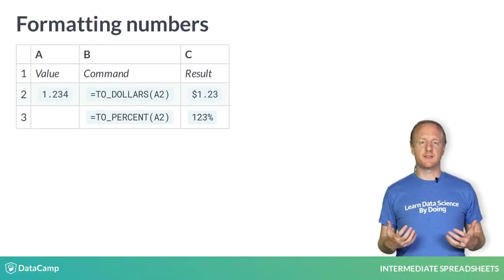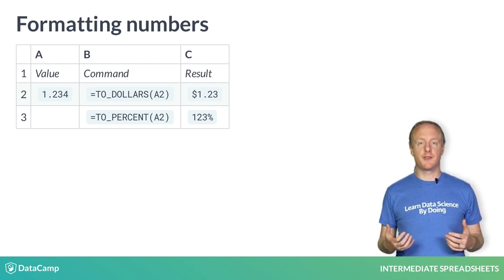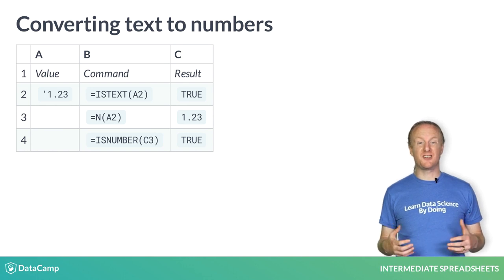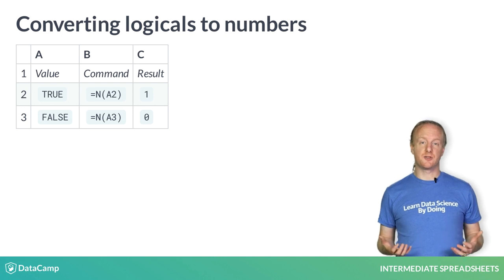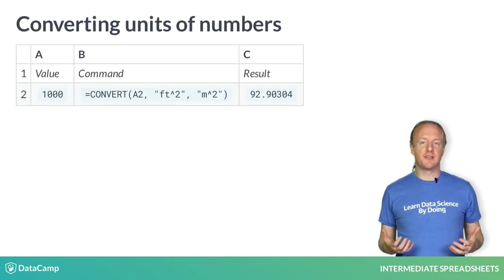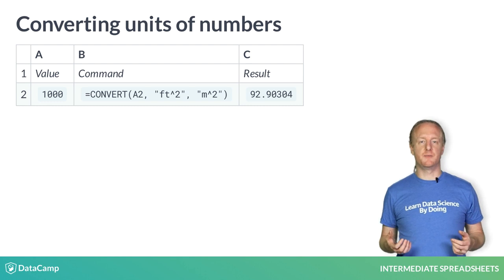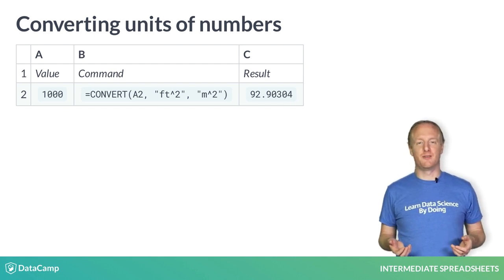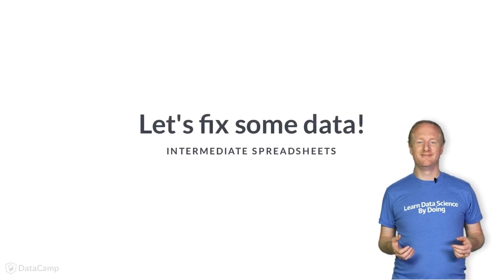Spreadsheets Tutorial: Intermediate Spreadsheets | Convert or die!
Want to learn more? at your own pace. More than a video, you'll learn hands-on coding & quickly apply skills to your daily work.

There's a British TV show called "Find it, fix it, flog it", where the presenters find some old junk, restore it, then sell it for profit.

In the previous lesson, you saw how to find junk data. In this lesson you'll see the next step, how to fix it up.

When you have numeric data, it is often easier to comprehend if it is formatted in a particular way. For example, if the numbers represent U.S. currency, then it can be useful to show the dollar sign, and set the number of decimal places to two, to display the cents. The TO_DOLLARS() function provides a shortcut for this. Similarly, TO_PERCENT() displays numbers as a percentage. They both take a cell address of a number as their only input and return a formatted number.

Another problem is when you have text data that contains a number, and you want it to actually be a number. Here, the value in cell A2 starts with a single quote, making it text. To convert this text to a number, you call the N() function.

To change logical values to numbers, you again use the N() function. This changes TRUE to 1 and FALSE to 0. Why would you want to do this? Well, converting them to numbers allows you to perform calculations on them. In particular, the SUM() of these converted logicals gives you the  count of TRUE values, and the AVERAGE() gives you the proportion of TRUE values.

As a British person living in America, I spend a lot of time mentally converting temperatures from Fahrenheit to Celsius. Fortunately, using spreadsheets can save some brainpower. The CONVERT() function lets you change the units of a number. As well as converting temperatures, you can convert weights, distances, times, and many other things that have units.

CONVERT() takes three arguments. The first argument is the cell containing the number. The second argument is the existing unit of that number. Finally, the third argument is the unit that you'd like to convert to. Those two units are written inside double quotes, and the special values that they can take are described in the documentation.

In this example, we take the area of the largest apartment in New York, 1000 square feet, and convert it into square meters.

In this video, you learned to deal with four situations where you want to change the contents of a cell. Functions with names starting with "TO" format numbers. N() converts text to numbers. IF() can be used to convert logicals to numbers. Finally, CONVERT() changes the units of a number.

Now, let's fix some data!